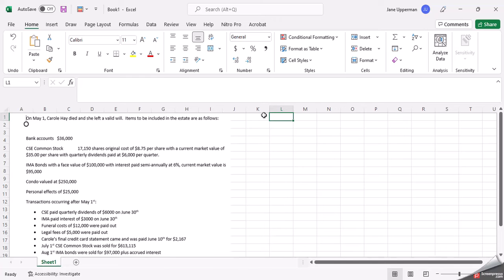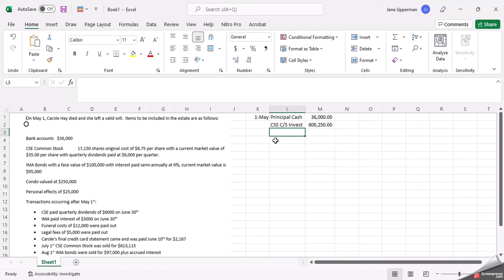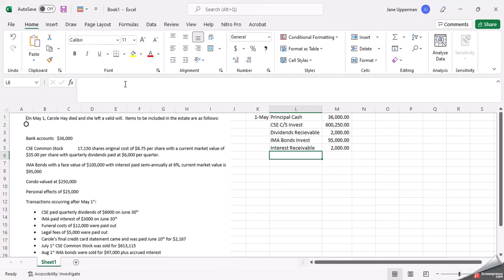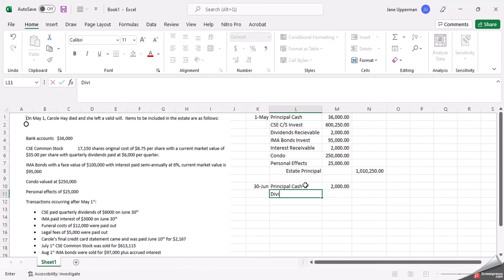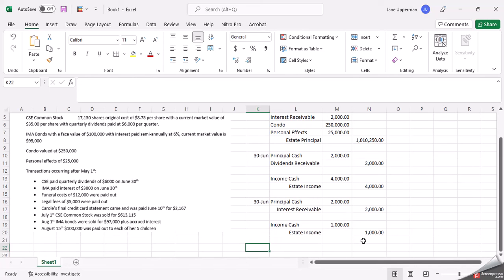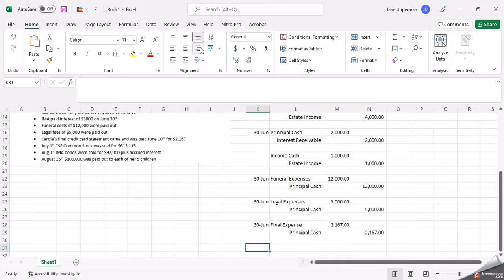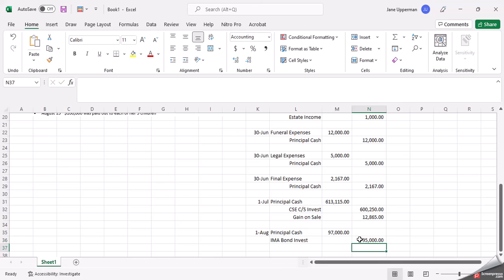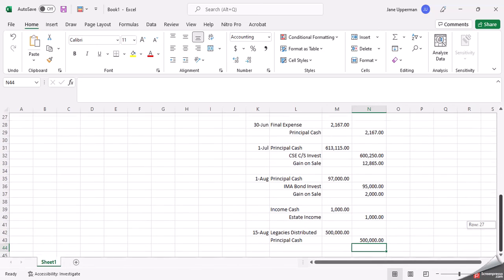Estate Journal Entries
"In-Class" Exercise Worked Out